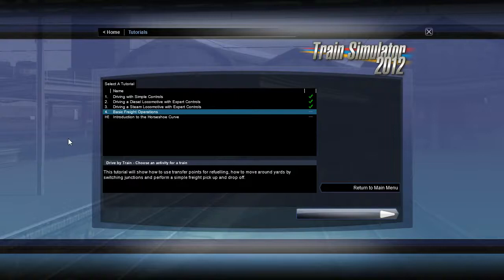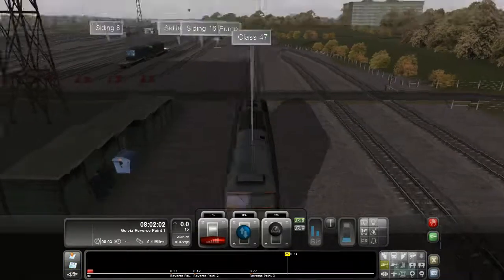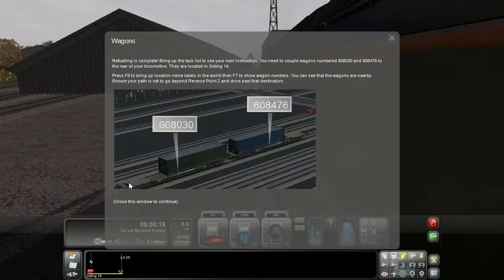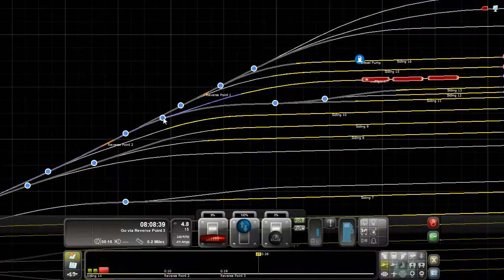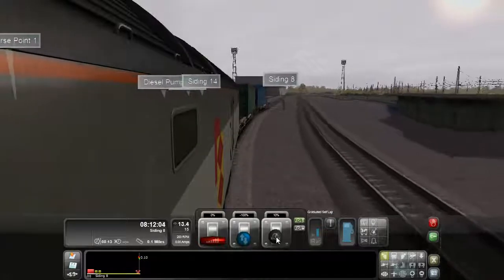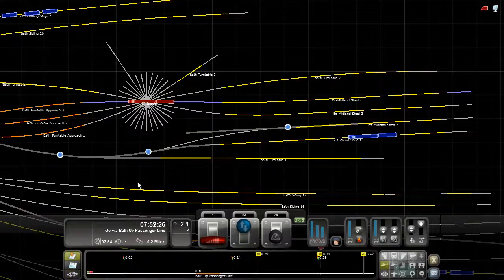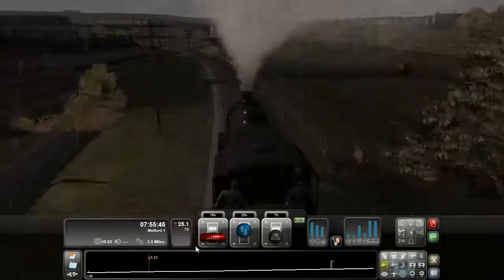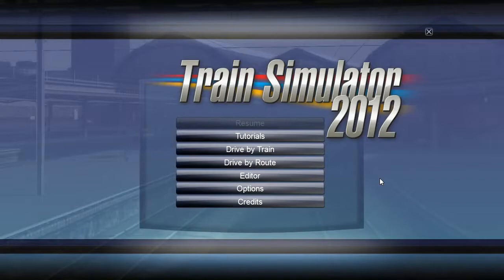Railworks 3 Train Simulator 2012 Episode 0.5 - Tutorials Contd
Me finishing the tutorials for Railworks 3 Train Simulator 2012. And blowing up a steam train :(

Astocky out